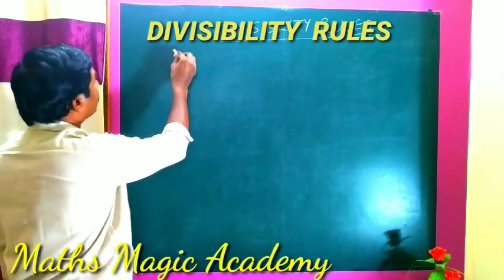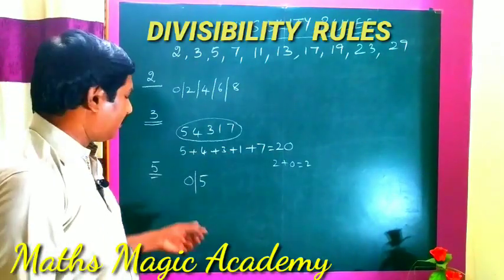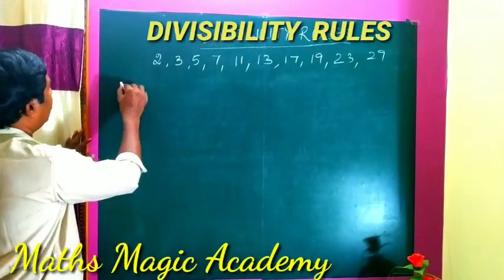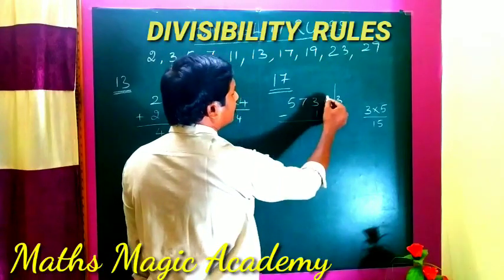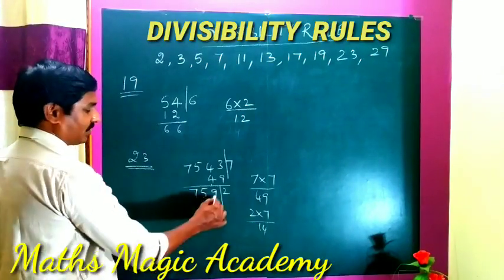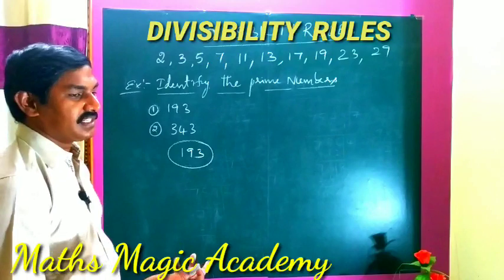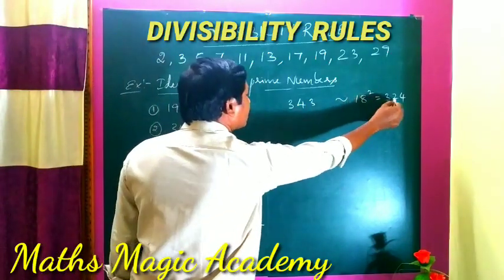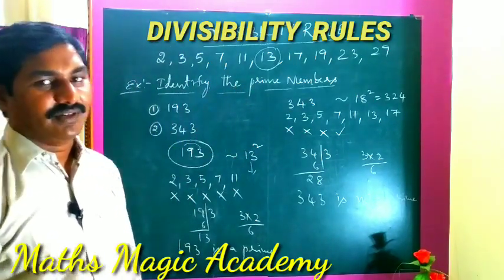SSC CGL AND APPSC JR ASST DIVISIBILITY RULES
Divisibility Rules of first 10 prime numbers are given
These are very useful while solving problems in Competitive Examinations
These rule can be used to identify the primes
Examples of identifying the primes are given in this video